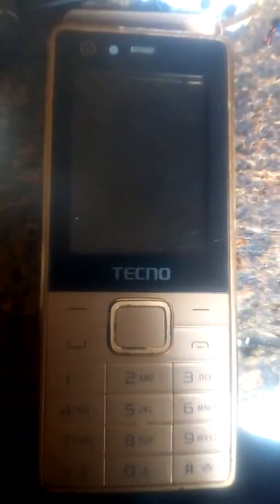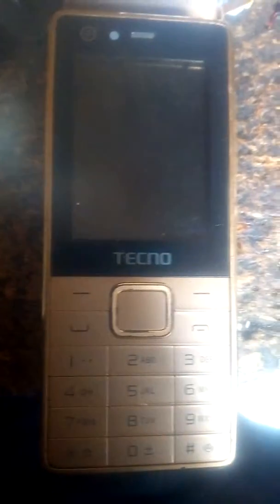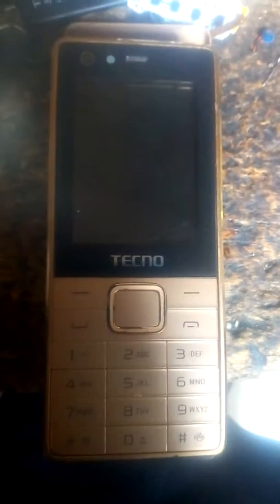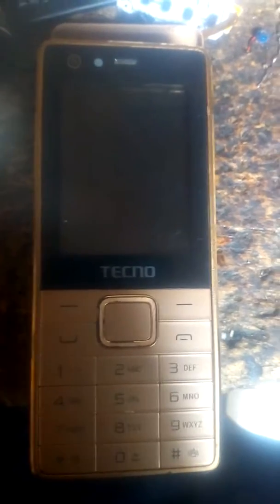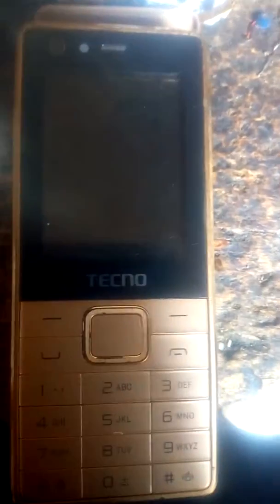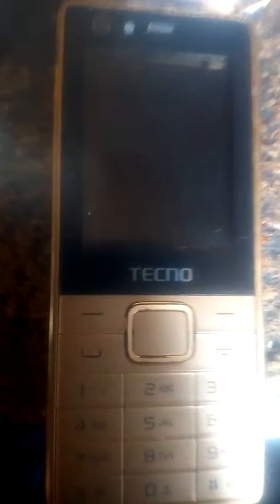Techno Problem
Hang problem